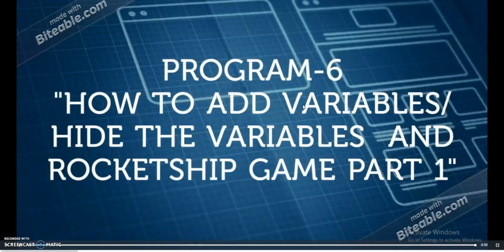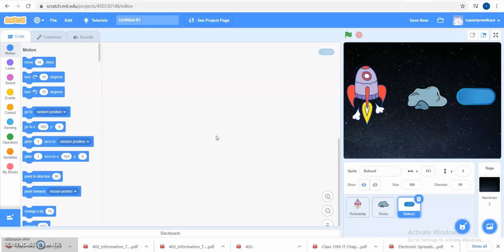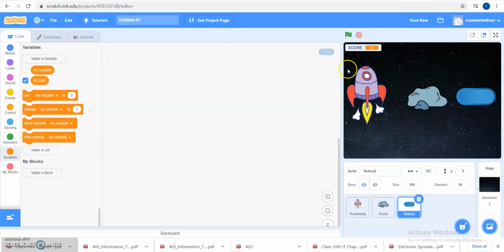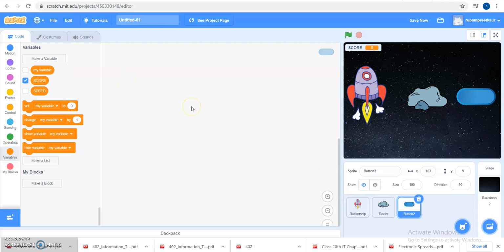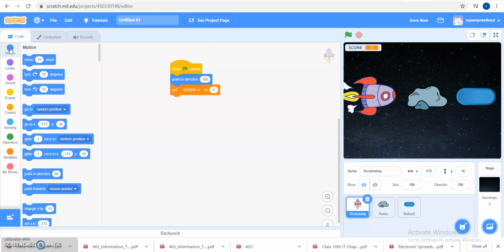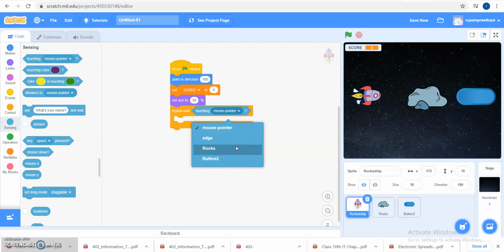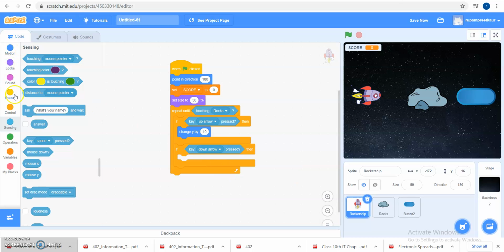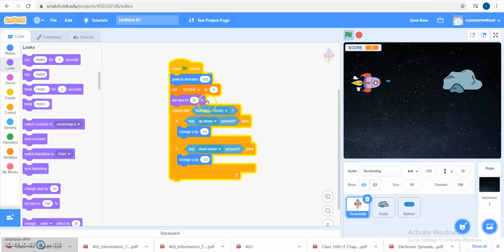Amrit indo Canadian academy, Computer, Class 6to8, Scratch programming, video 9 Part1